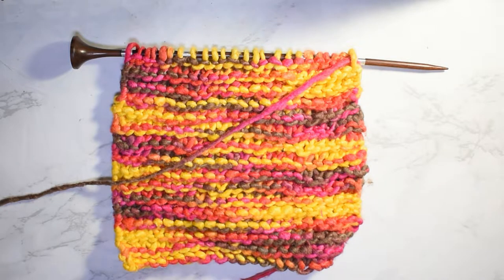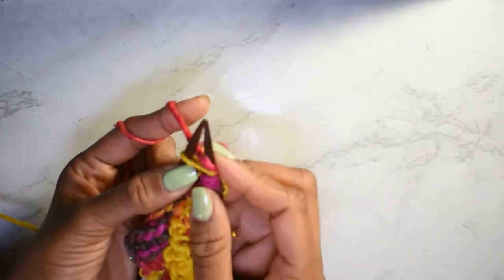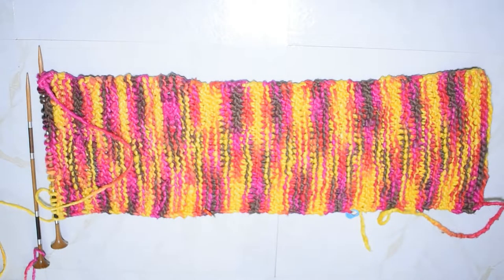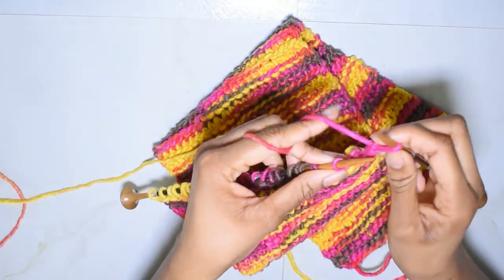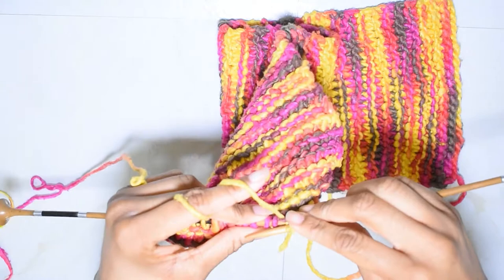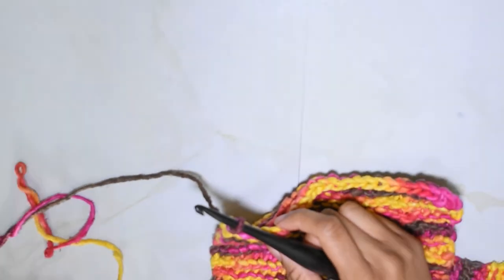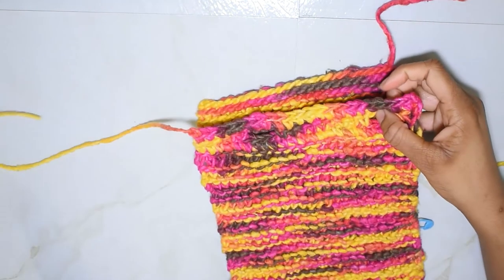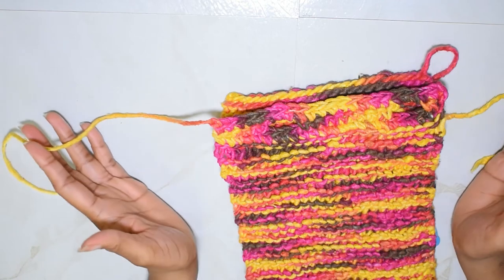Frost Fighter Face Cowl KAL Pt. 2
Note: If you make a purchase through the links posted below, I may receive compensation.
Frost Fighter KAL Supplies
Written Pattern

If you have any suggestions for the next project tutorial, be sure to let me know down in the comments!
Subscribership 2020 Tag:
Name:
Business Name:
Social Media/Website Links: